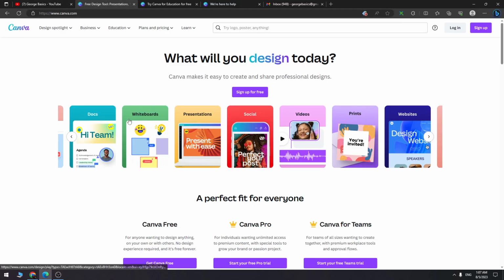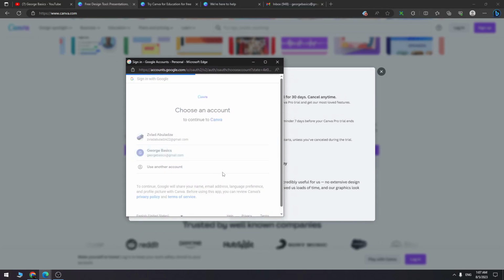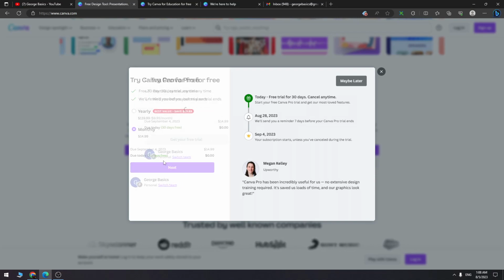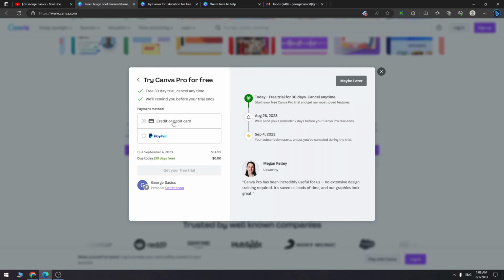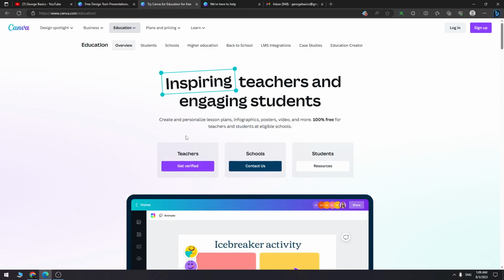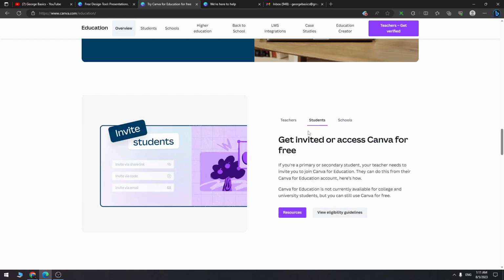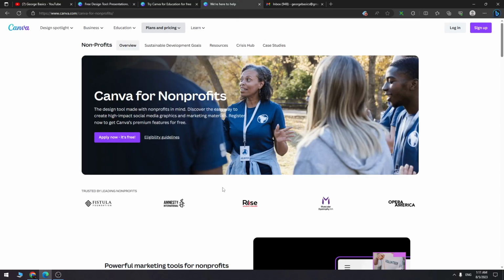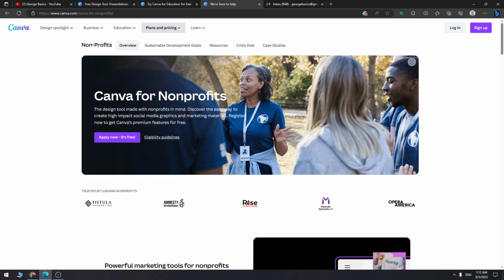How To Get Canva PRO For Free 2023 - Works 100% (3 Legal Methods)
Here Are 3 Methods How To Get Canva Pro for Free - This is Totally Legal and Works 100%

In this video tutorial, I will teach you the way how to get Canva Pro without any cost and maintain access to it indefinitely. Canva Pro is a powerful graphic design tool that enables users to produce captivating visuals for their personal endeavors, social media, or business needs.

0:00 - First Method - Get CANVA PRO For Free
1:19 - Second Method - How to Get Canva Pro For Free
2:05 - Third Method - Another Way to Get Canva Pro FREE!